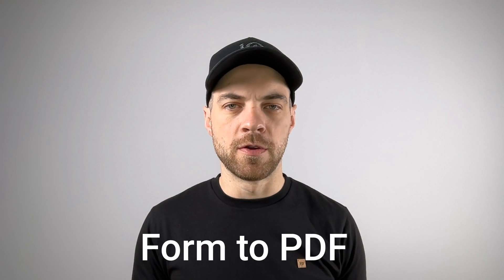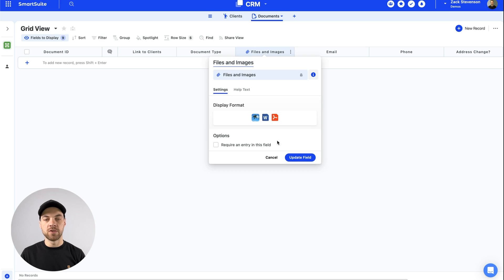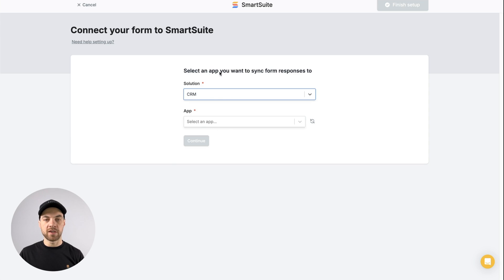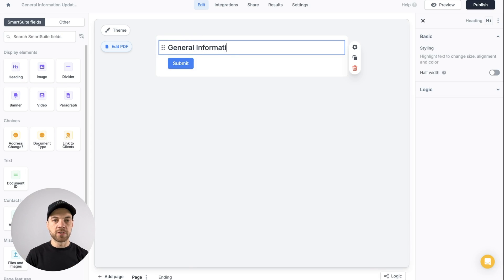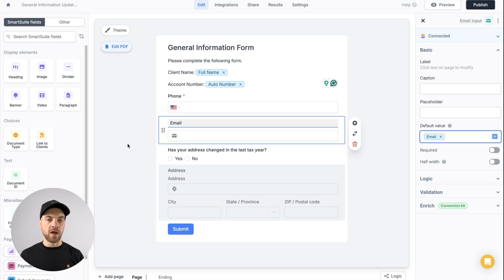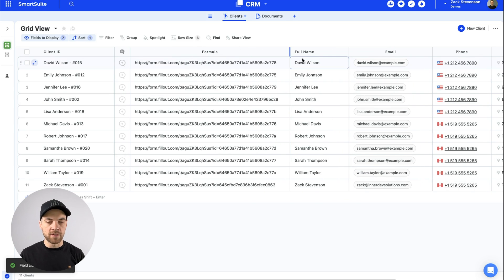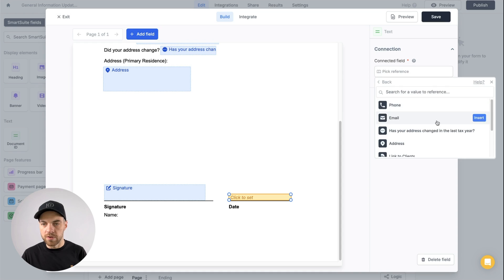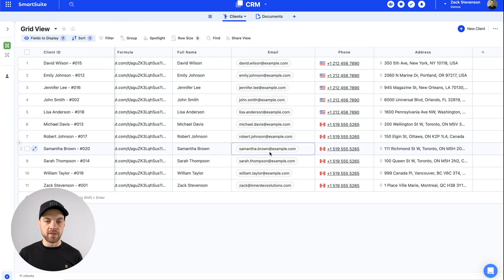Automatically Create PDFs & Documents from Forms with Fillout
Learn how to automate the process using SmartSuite as your CRM and Fillout for building forms.

• Set up a client database in SmartSuite
• Create a form including pre-filled fields using Fillout
• Automatically populate the PDF with client information
• Store the generated PDF back in your CRM
• Update client information in SmartSuite based on the completed form

This powerful integration streamlines your workflow and saves you valuable time.

Table of Contents 📖 ⬇️

0:00 What I cover
0:36 Exploring the Tools: SmartSuite and Fillout
1:24 Setting Up the CRM and Document Storage
3:28 Creating the Form in Fillout
4:16 Integrating Fillout with SmartSuite
6:42 Building the Form and Adding Fields
10:39 Finalizing the Form and Testing the Process